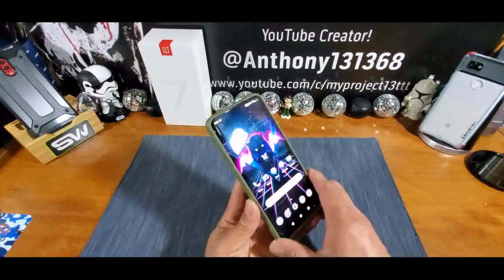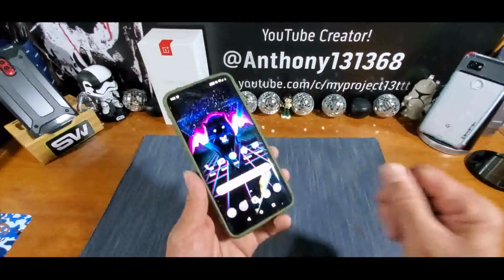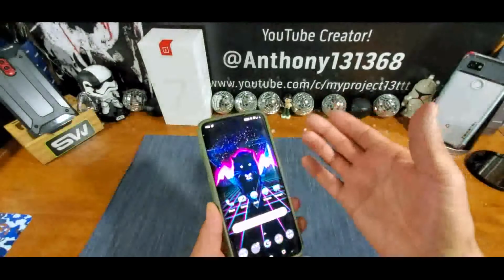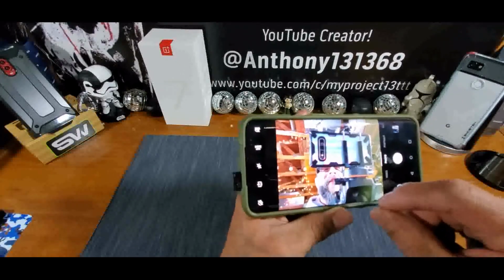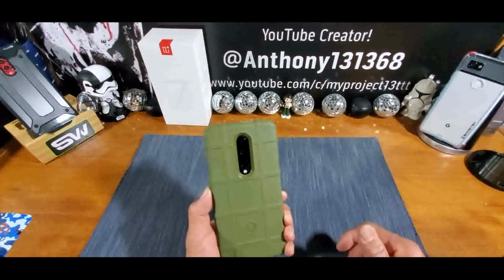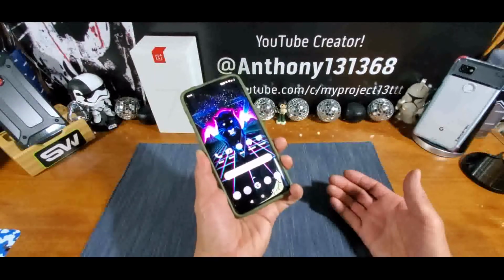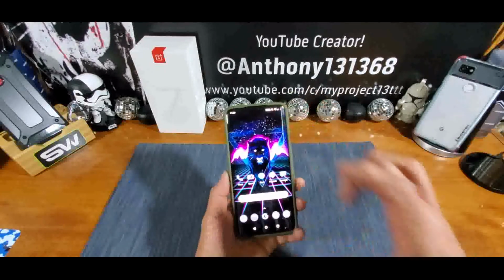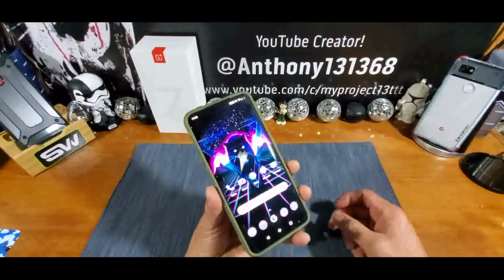One Plus 7 Pro Unlocked. Over A Week Later, So Far.. A WINNER FOR ME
OnePlus 7 Pro Case, Sucnakp TPU...